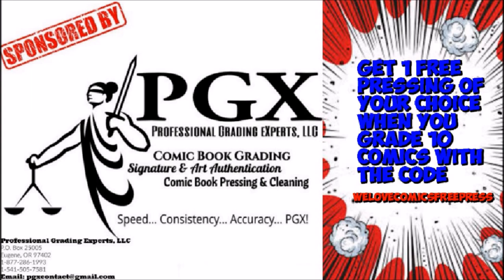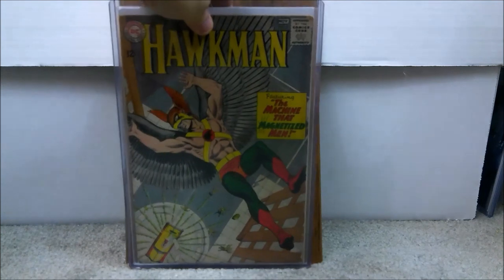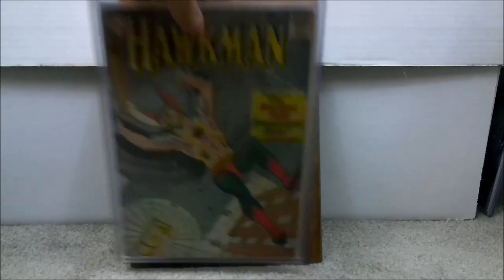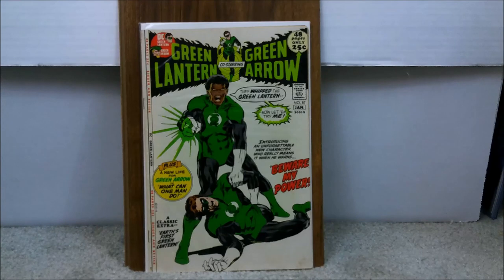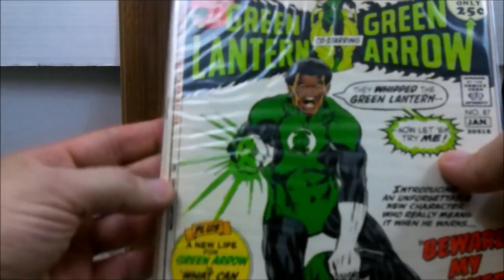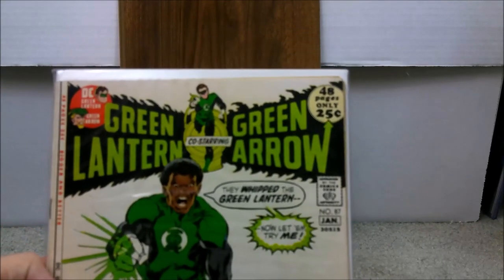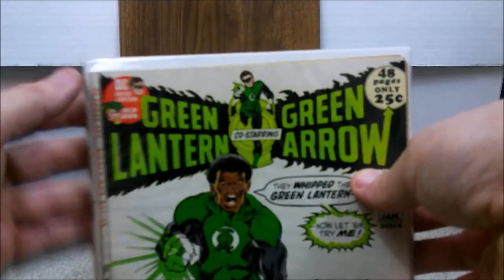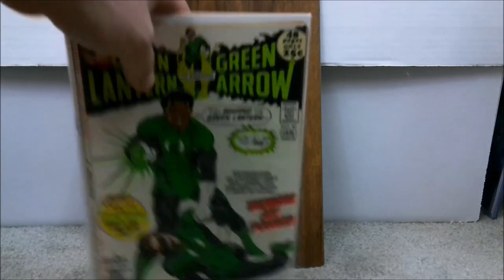Get these 6 comics NOW! DC edition (5 of 5).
. Get 1% CASH BACK on your Ebay Comic book purchases, click on this . If you, sign up & spend $25 or more (BY SEPTEMBER 30th 2018), they will actually give you a $10 bonus on top of the 1%. (Percentage will fluctuate). *CASH BACK PROGRAM (W/ $10 BONUS EXTENDED UNTIL 9/30/18

.The song at the end of my video is called "Choirs of war" by Epidemic sound. Go check it out. To take advantage of the Trial Graders notes on the back of your PGX slabs, you MUST be a subscriber to my channel, & use the following code on their order forms WELOVECOMICSGRADERSNOTES.. There is a $5 per book. Make sure you indicate on the order form that you want to add the graders notes on your slabs.